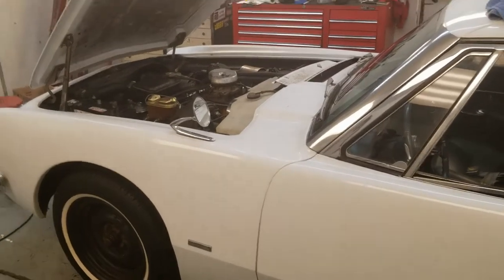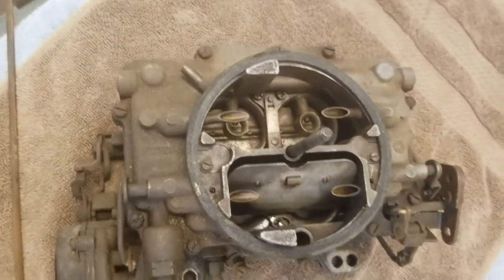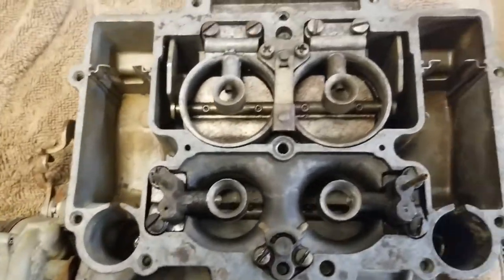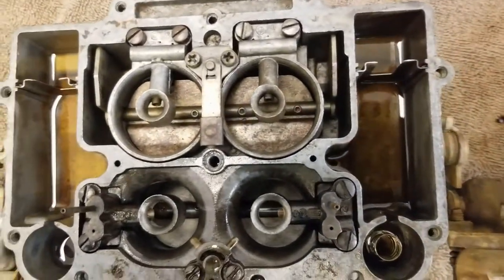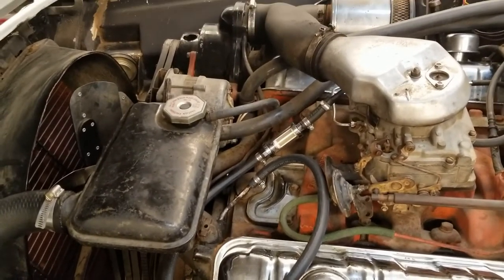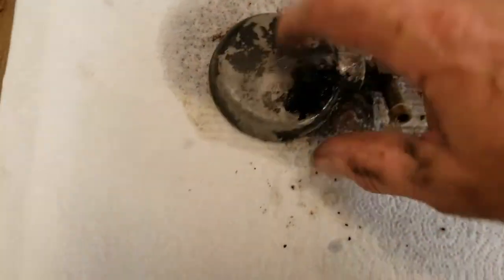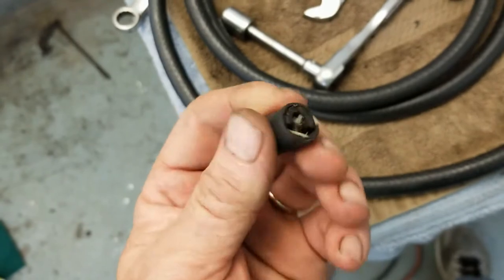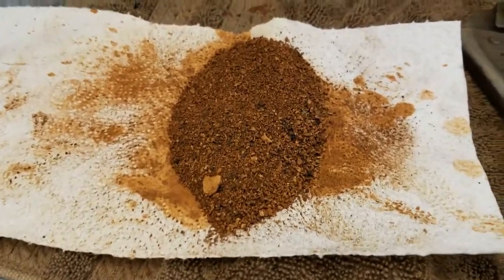Studebaker Avanti Refresh - Part 4 Engine Stalling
IN this video I work on flushing rust and crud out of the fuel system to prevent the engine from stalling.  Watch for additional videos!